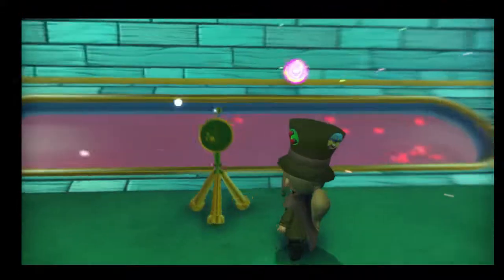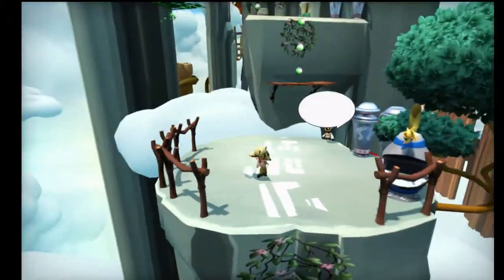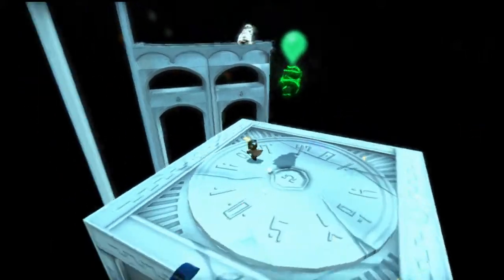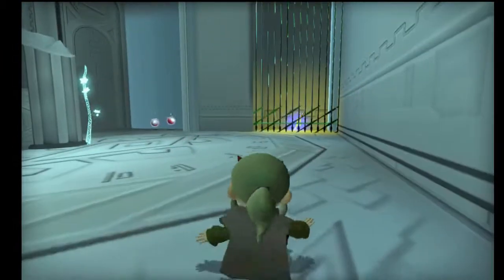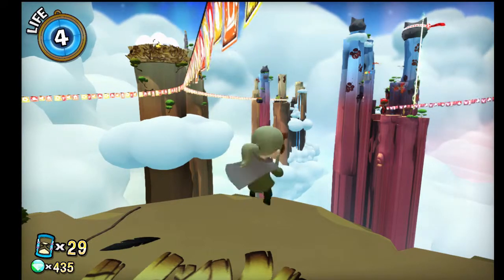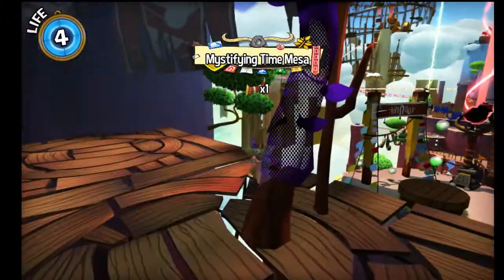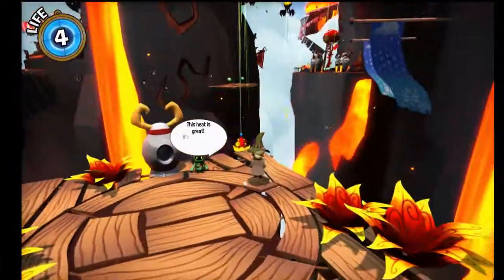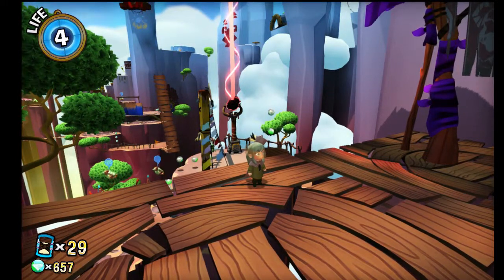A Hat In Time Part 13 - Rage and.....ASMR?